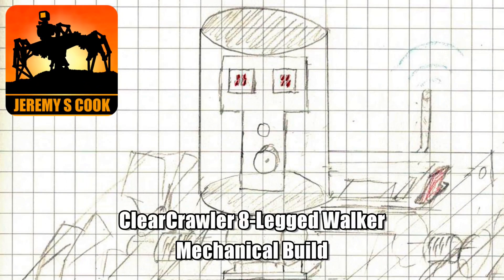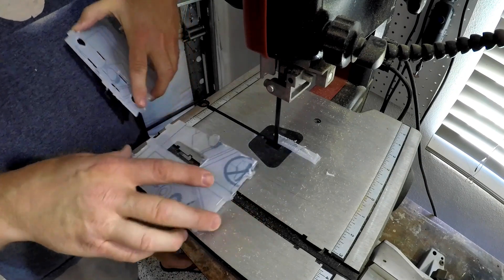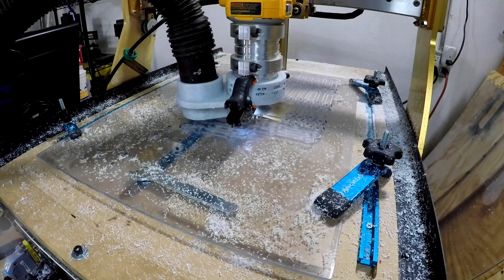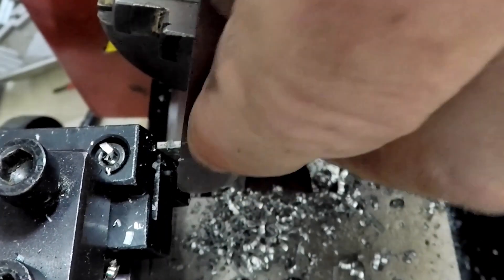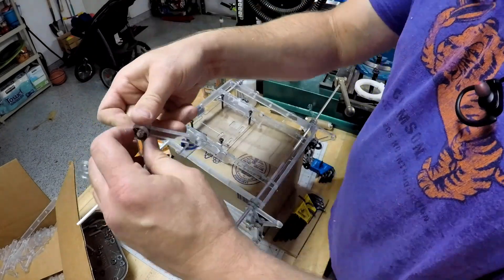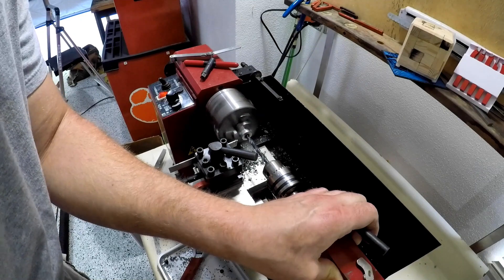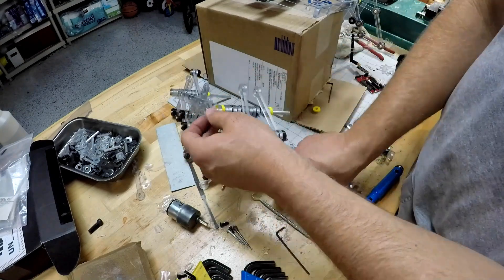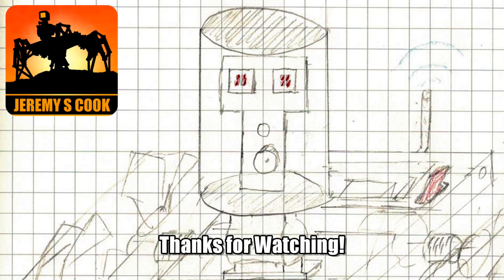ClearCrawler Mechanical Assembly [Strandbeest]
Mechanical Assembly of the ClearCrawler walking robot. Uses a Jansen Mechanism assembly with a central gear system and two motors for tank-like control.

Future video will cover the electrical assembly, including integration of an Arduino-based remote control system using nRF24L01 RF modules.